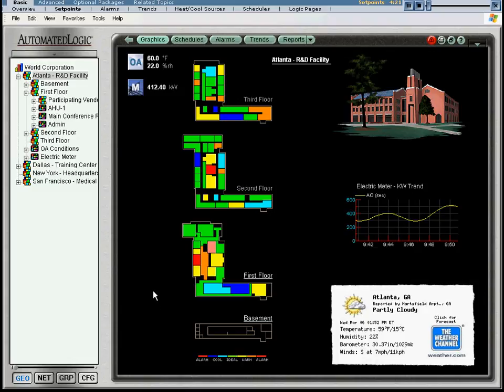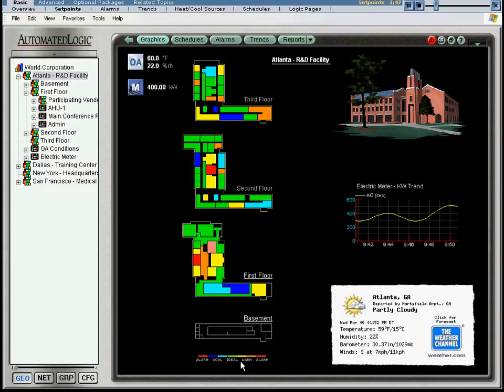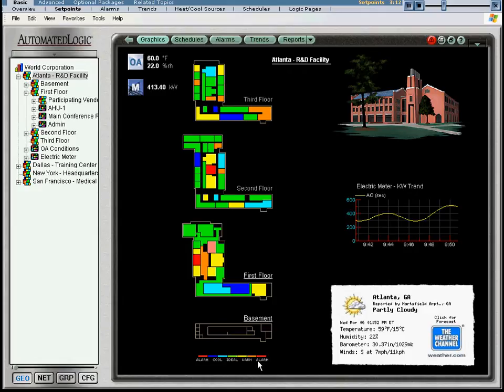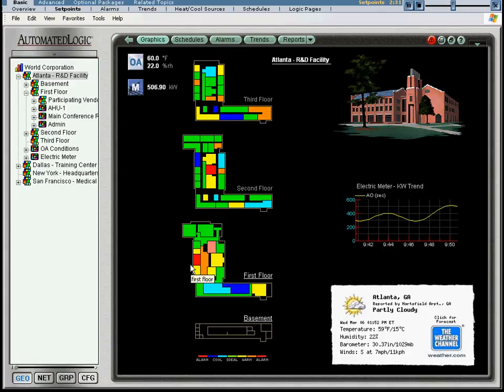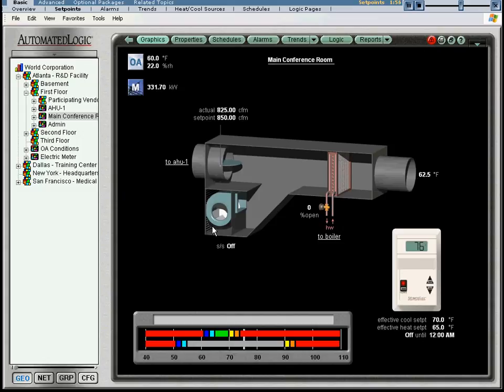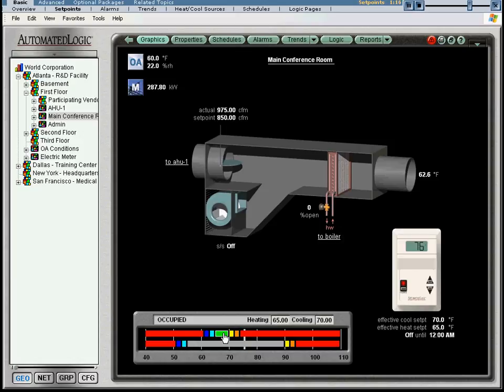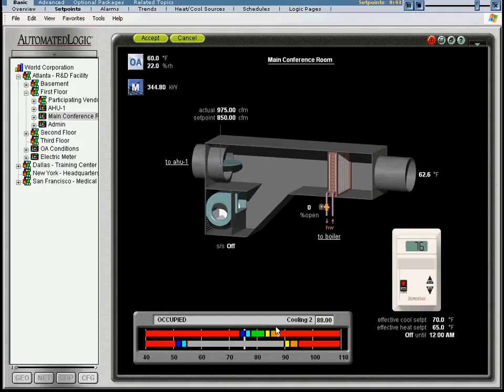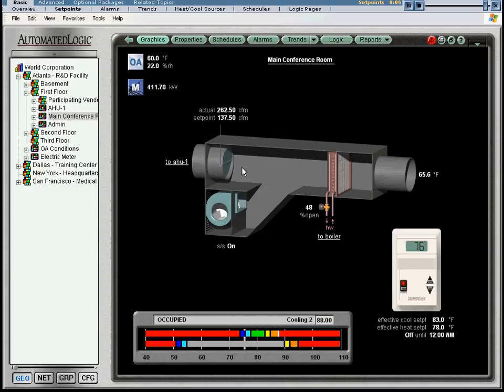WebCTRL Training Setpoints